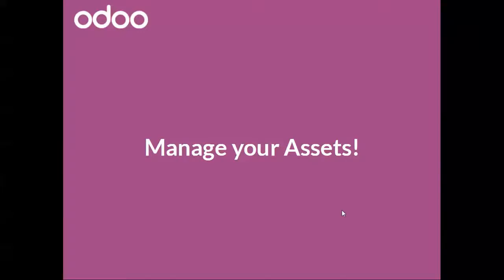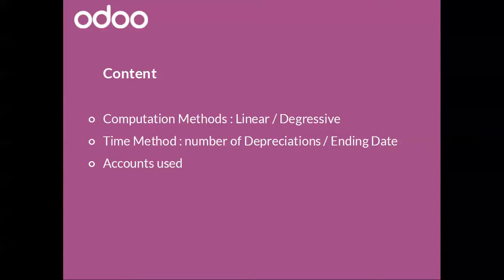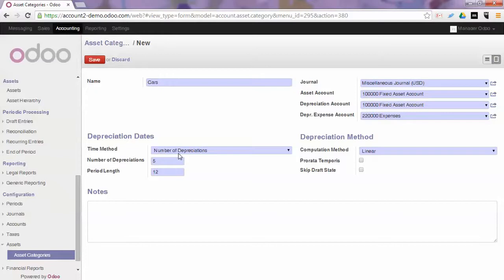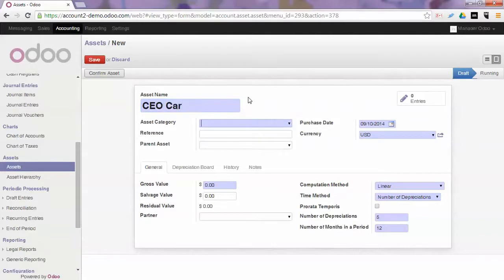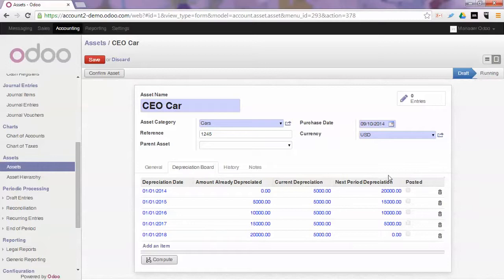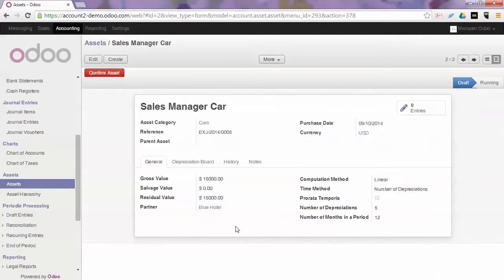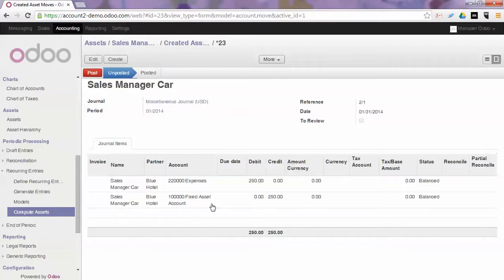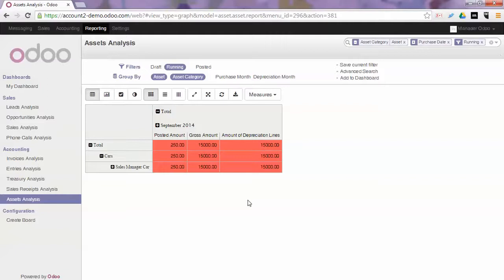Accounting - Manage your Assets in Odoo